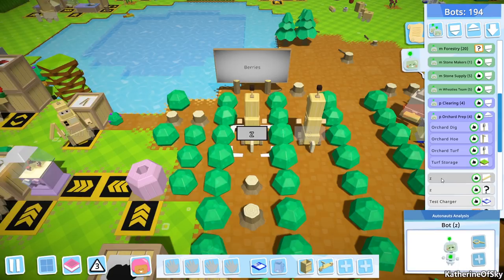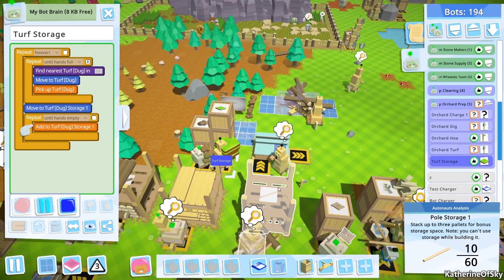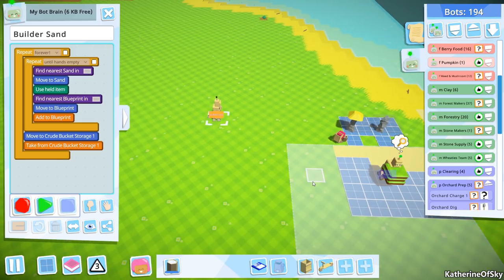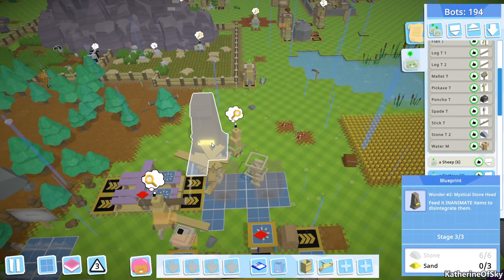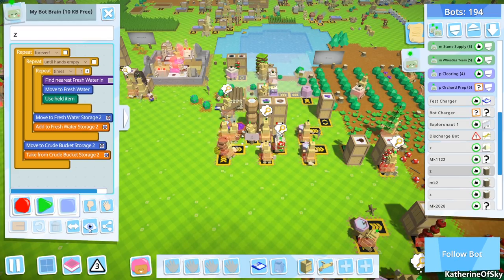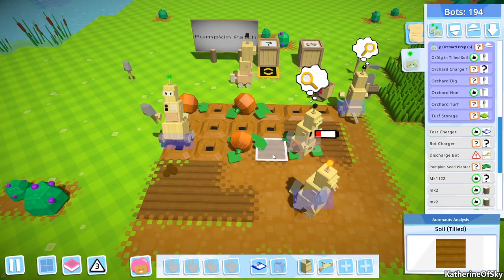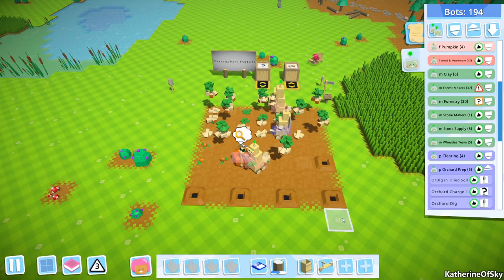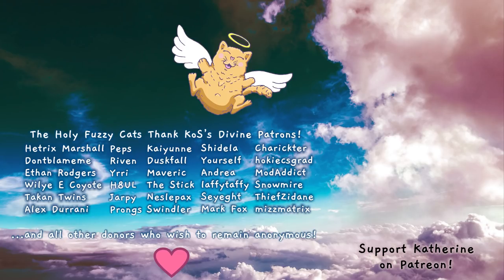REAPING ACHIEVEMENTS - Autonauts Ep 33: (Production Chain Colony Builder) Release!!! Let's Play